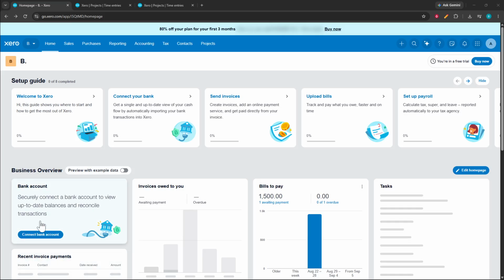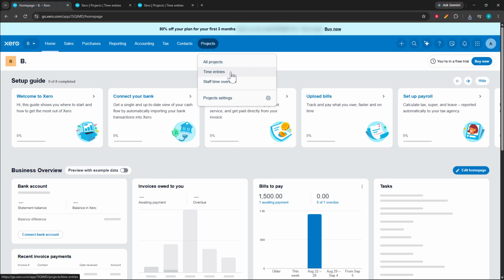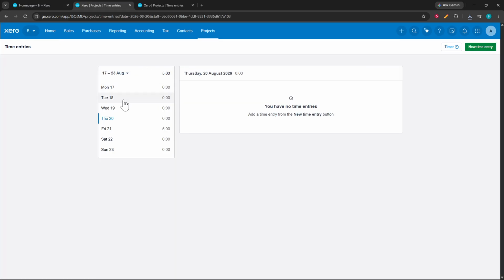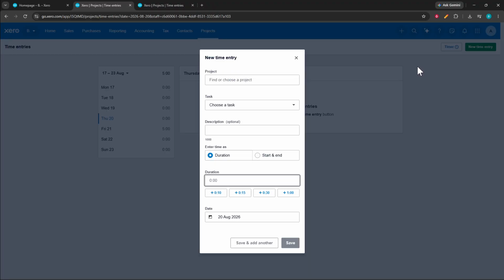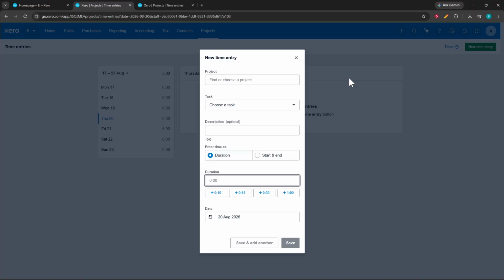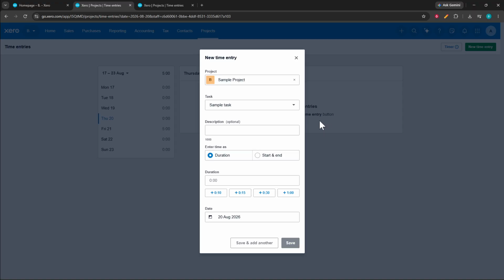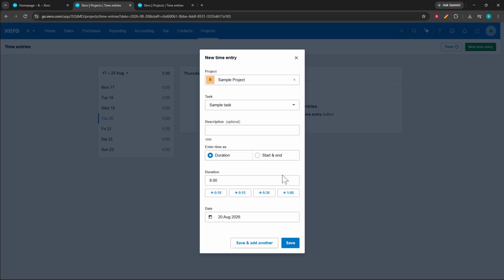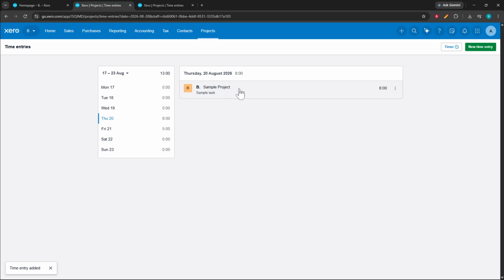How to Create a Timesheet in Xero [2026 Step By Step Guide]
In today's video, I'll show you how to create a timesheet in Xero step by step. Whether you're recording employee hours for payroll or tracking time worked during a pay period, this guide will help you enter timesheet information where Xero Payroll is available.

You'll learn how to access Timesheets, select the appropriate employee and pay period, enter hours worked, assign the relevant earnings information where required, save the timesheet, and submit or approve it according to your payroll workflow.